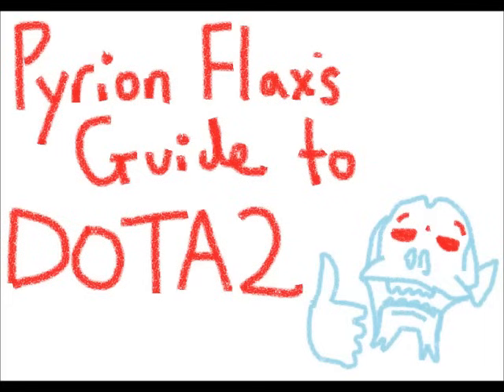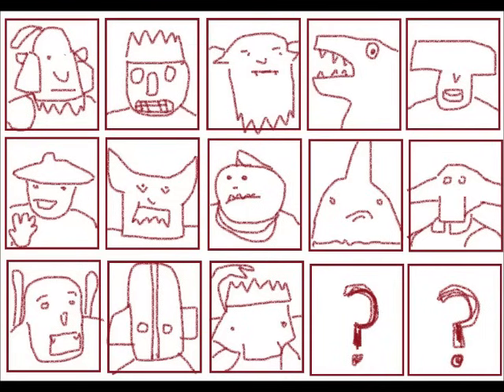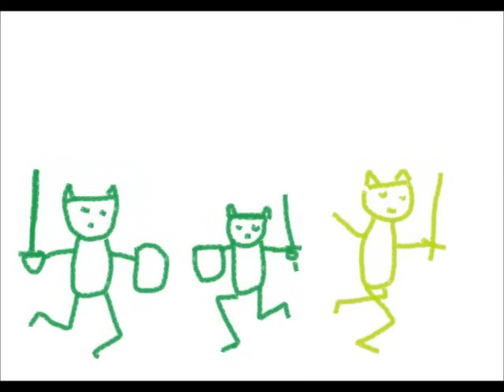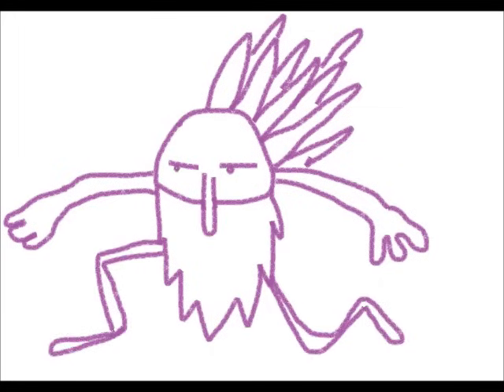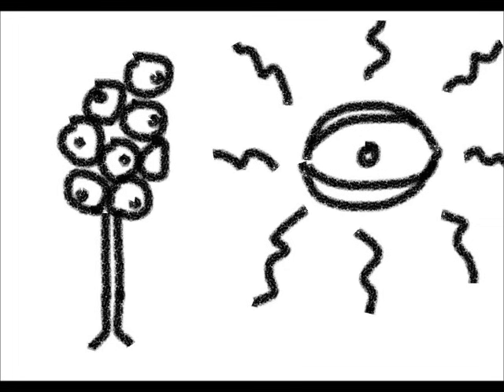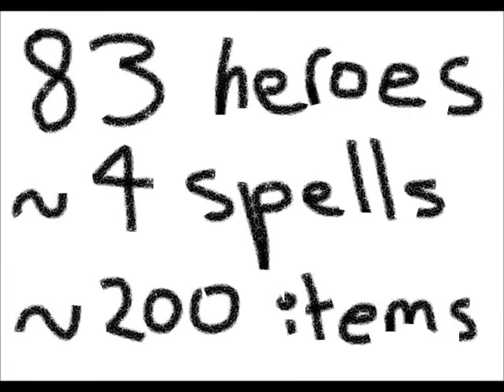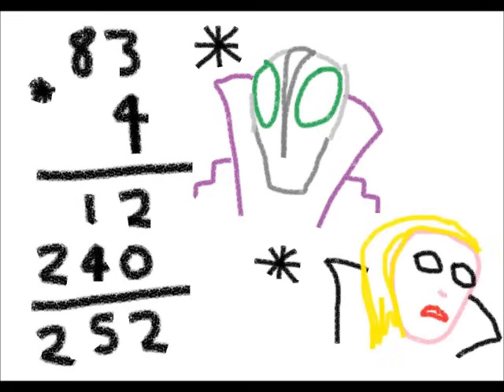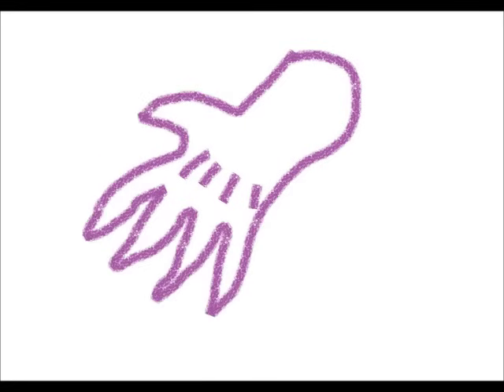Pyrion Flax's Guide to Dota 2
New T-Shirt Shop is GO GO GO! Much better value at $15 a shirt instead of $25. PYRION FLAX, CONSUMER CHAMPION.

Soon you will be transformed from a terrible player, into a truly abysmal human being as well.